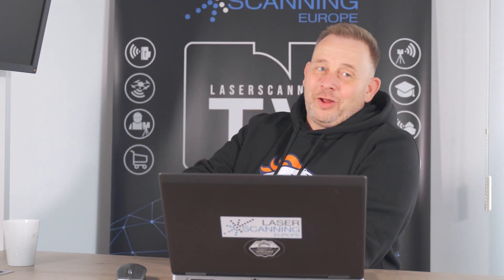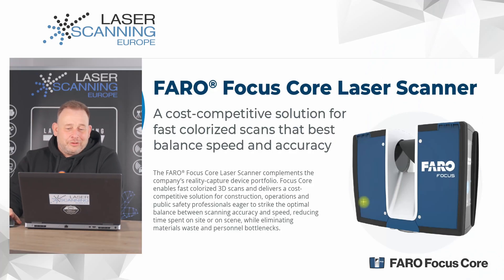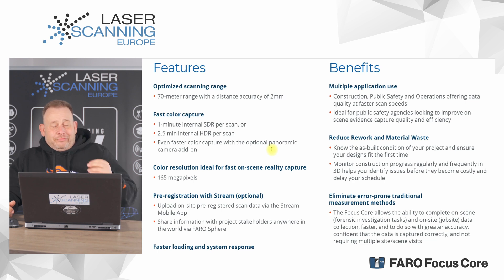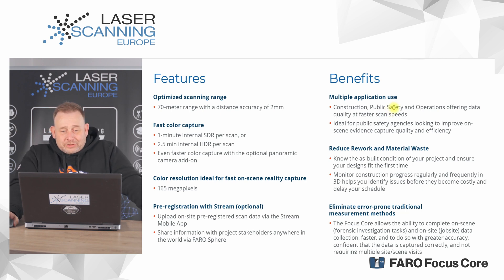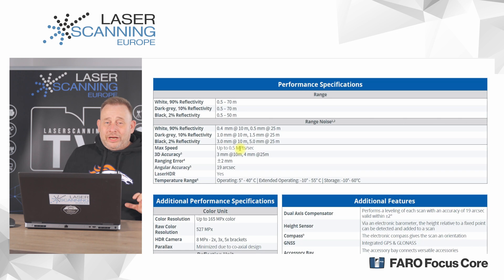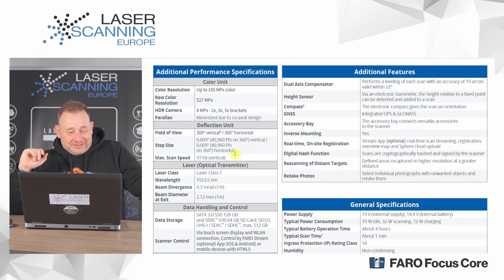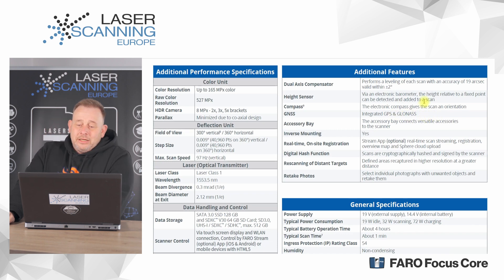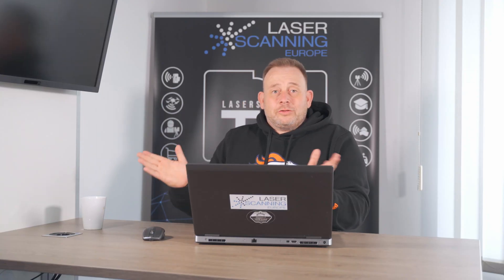The new FARO Focus Core laser scanner for beginners and professionals | 3D laser scanner review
FARO Technologies has launched its new terrestrial 3D laser scanner, which is specifically designed for entry-level surveyors. This video will show you exactly what the Focus Core is all about!  We will take a close look at the features of the laser scanner and clarify who the 3D scanner is targeted at.

Timeline:
00:00 - 00:43 Intro
00:44 - 09:40 technical datasheet